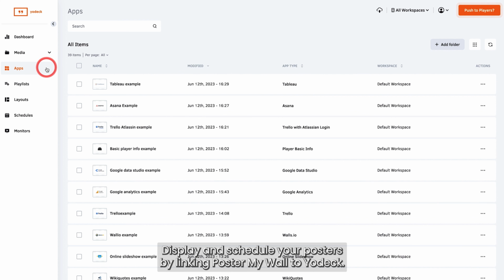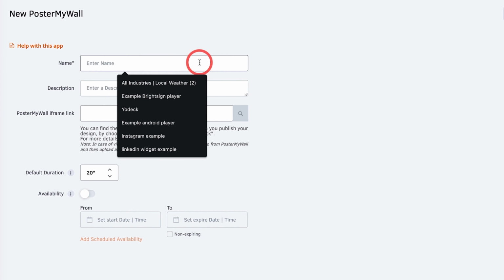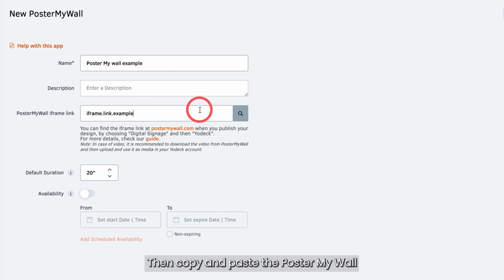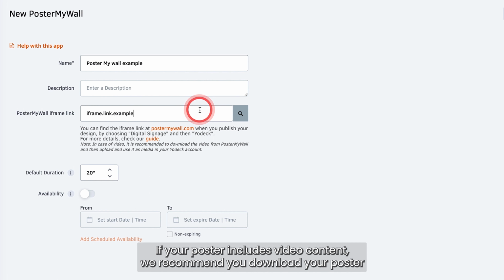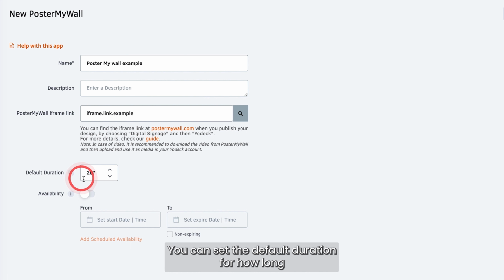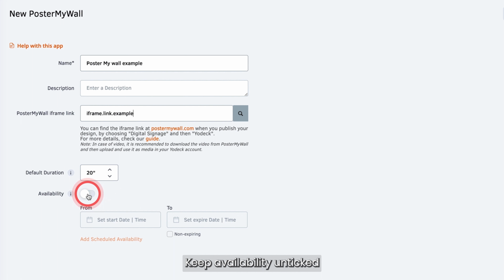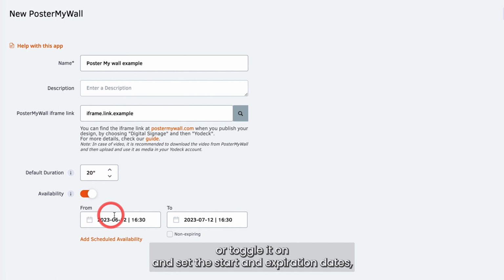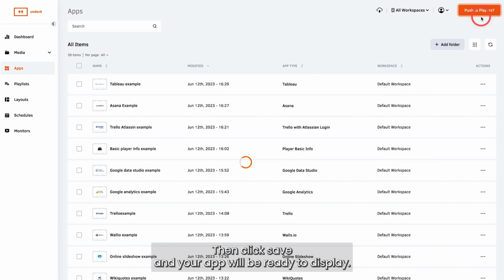How To Use The PosterMyWall App With Yodeck